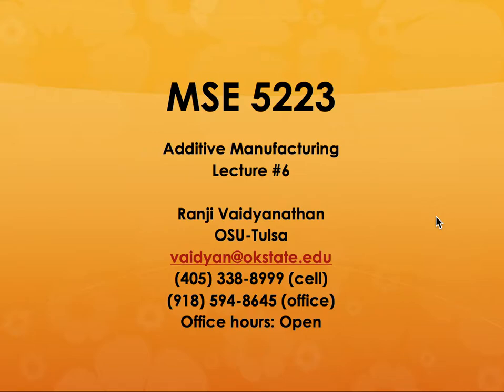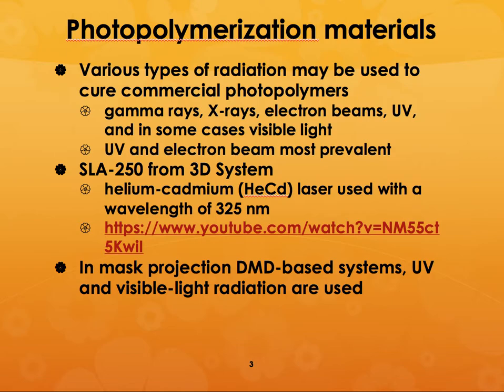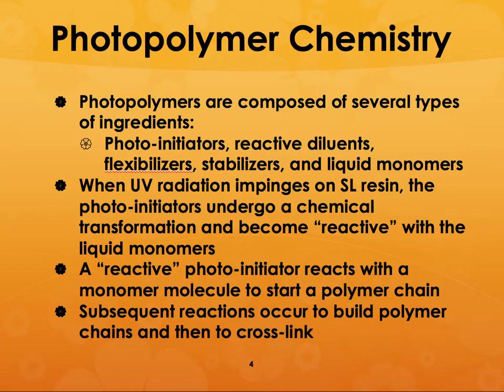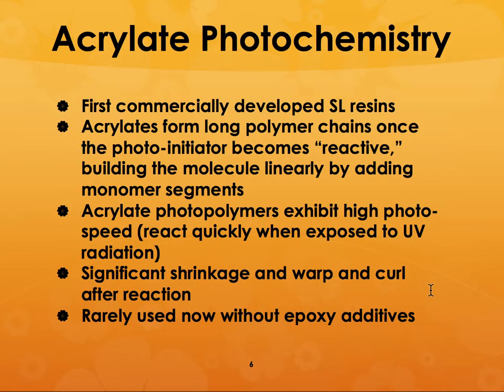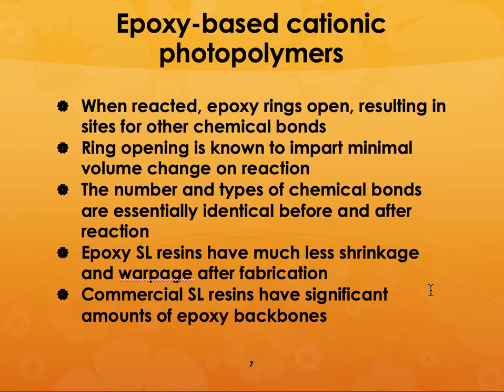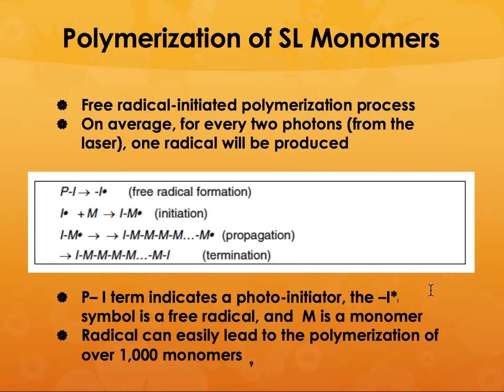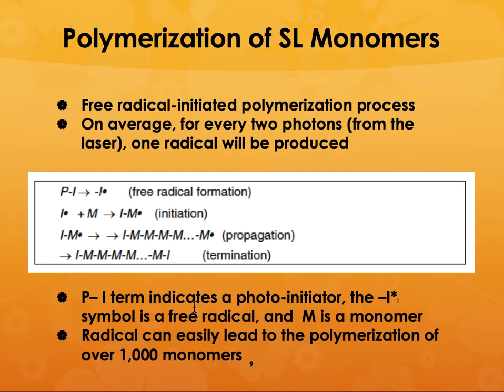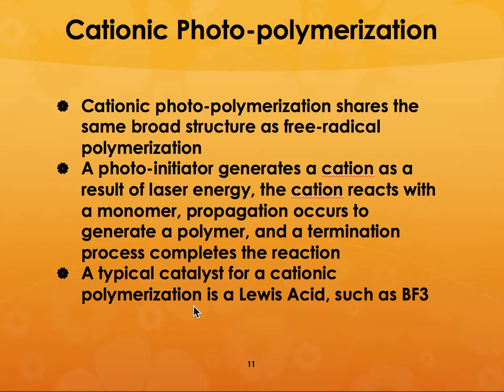MSE 5223 Additive Manufacturing Lecture 6a